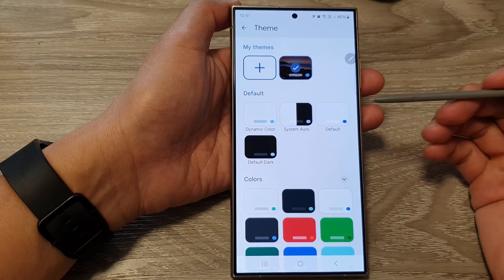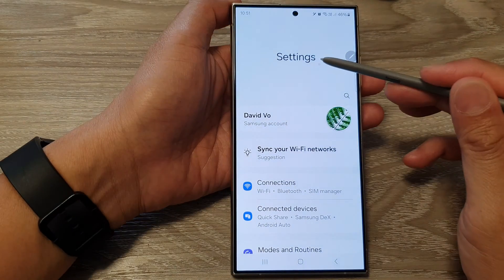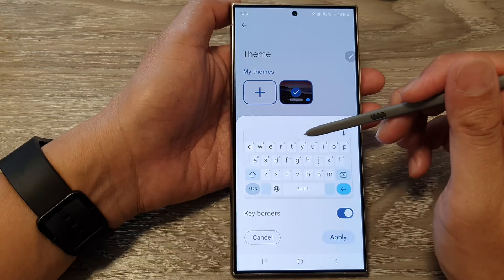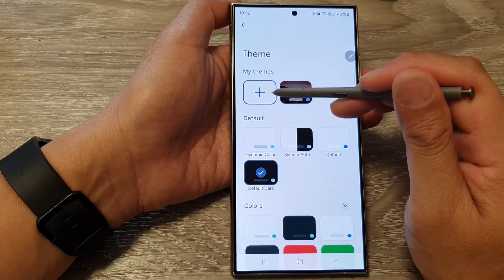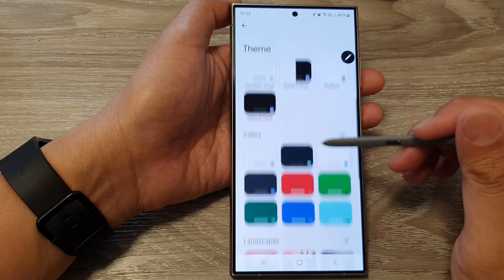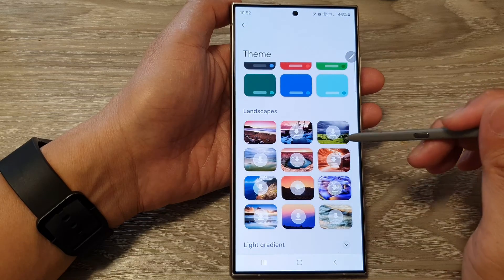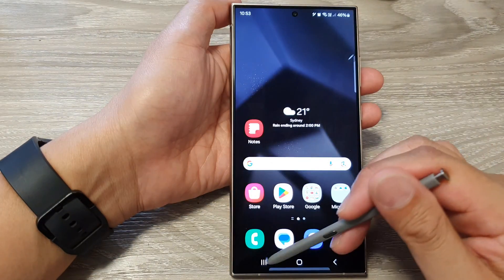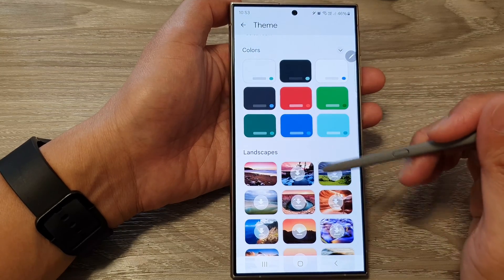Galaxy S24/S24+/Ultra: How to Change Google Keyboard/Gboard Theme & Colours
Unlock a world of personalization on your Samsung Galaxy S24/S24+/Ultra as we guide you through the exciting process of changing your Google Keyboard (Gboard) theme and colors. Elevate your smartphone experience with vibrant and unique keyboard aesthetics that match your style and mood. In this step-by-step tutorial, we'll explore the seamless customization options available, allowing you to transform the look and feel of your keyboard effortlessly.